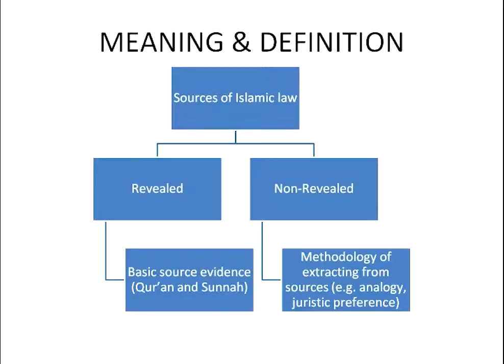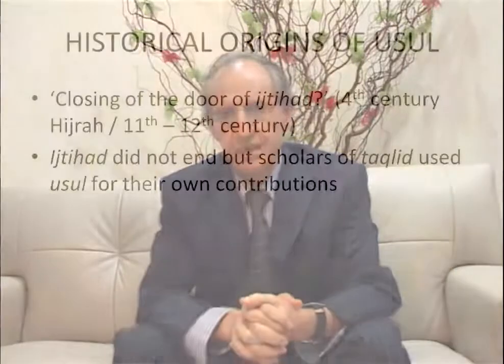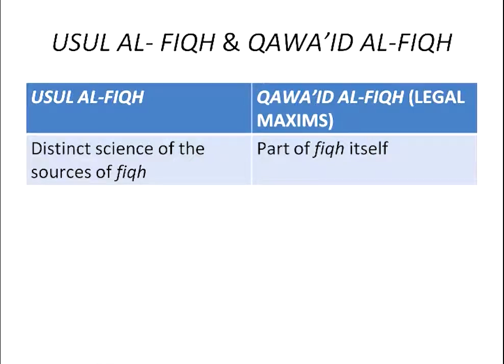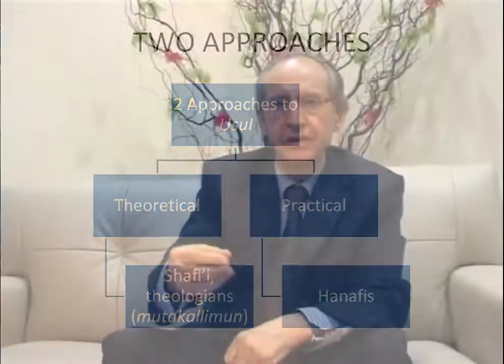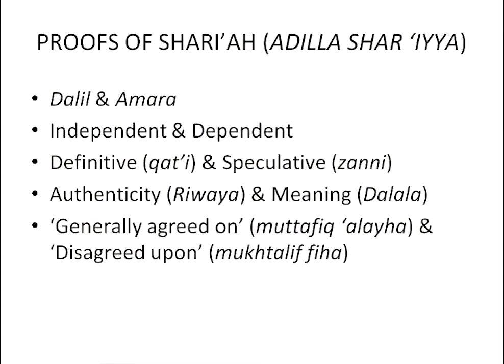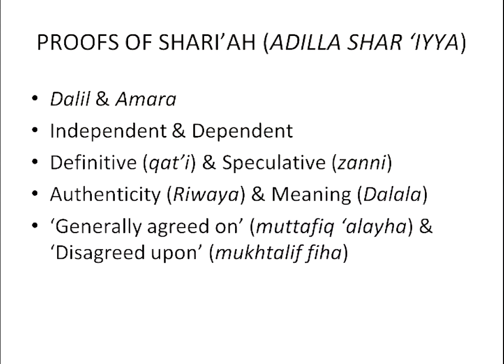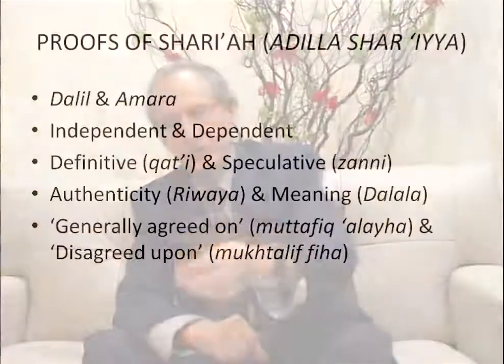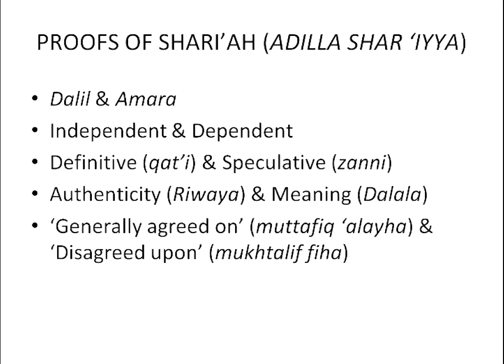Principles of Islamic Jurisprudence - Lecture #1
Principles of Islamic Jurisprudence by Professor Muhammad Hashim Kamali based on his book